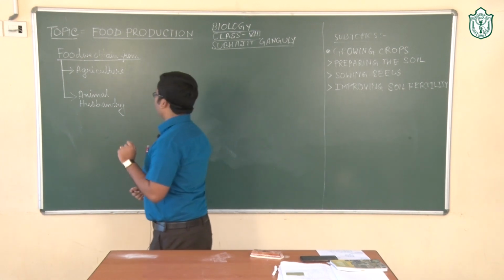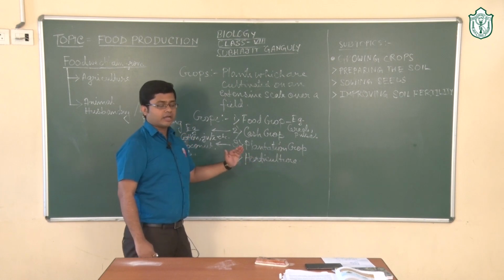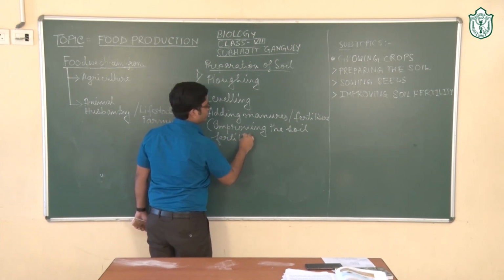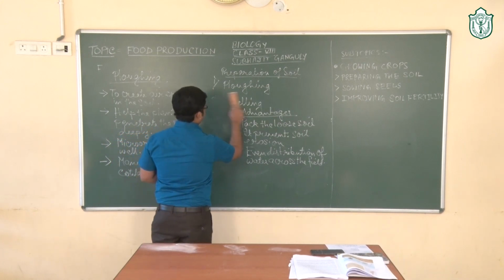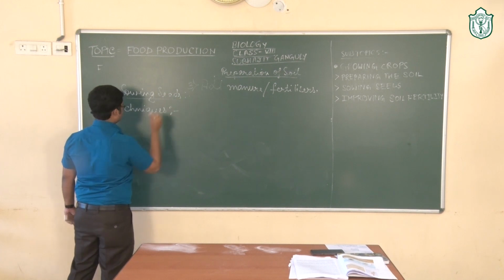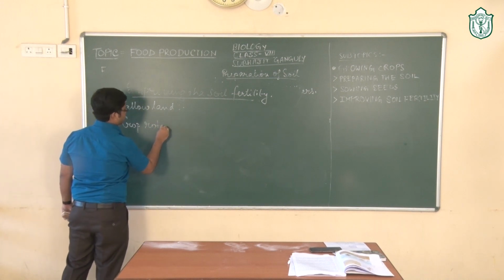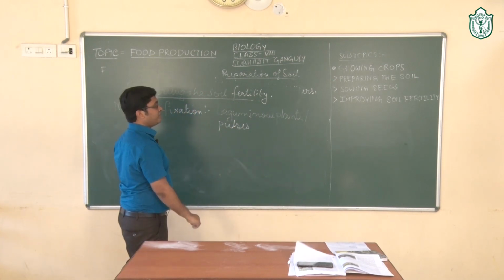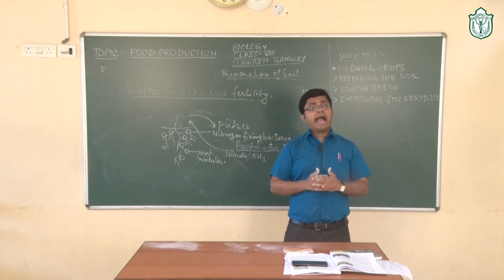Class VIII - Biology | Topic: Food Production | Online Classes- DPS Ruby Park Kolkata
Keeping in mind the current circumstances of Covid 19 pandemic, we at the Om Dayal Group would like our students to be constructively engaged while they are at home.

We believe in moving ahead with continuous learning, the teachers, staff and faculty of DPS Ruby Park Kolkata have take the initiative to enable learning through recorded lectures so that our students may - LEARN from HOME.

In this lecture, the teacher talks about “Food Production” for class VIII in Biology subject.

The video lessons shall also be made available on the DPS app for students to access. We request parents to co-operate with us so that we can enrich our students through this process.